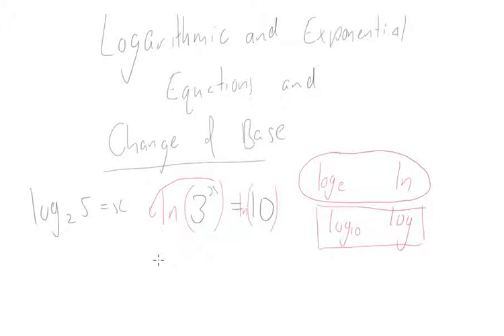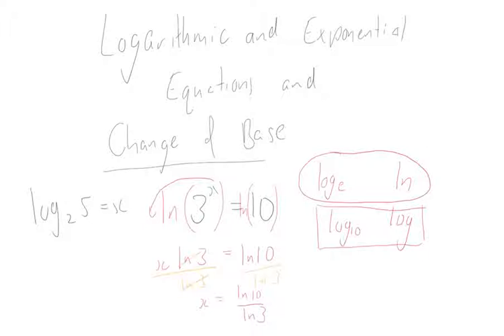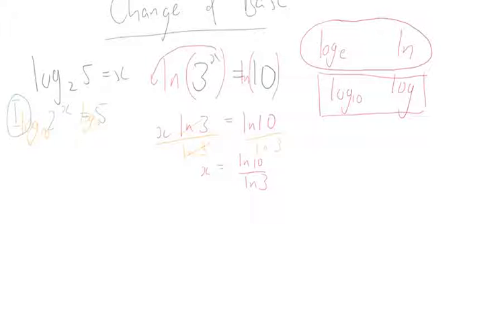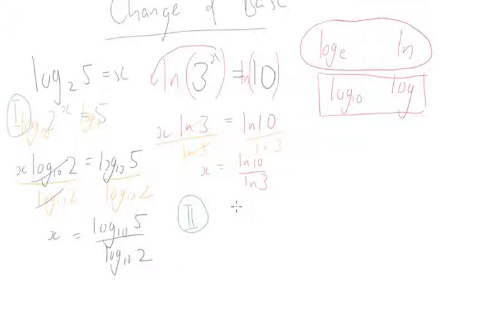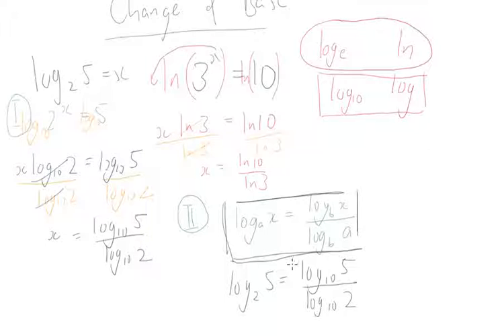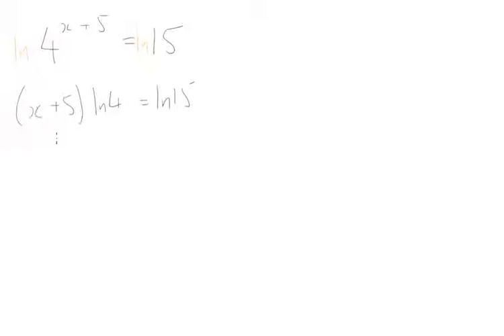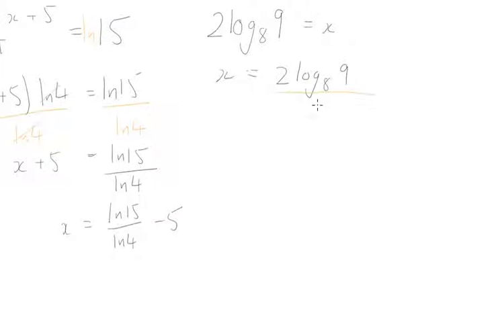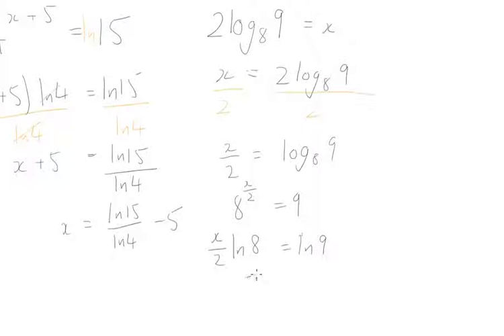Logarithm and Exponential Equations and the Change of Base Formula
Putting our logs and exponentials to use! Some nice introductory questions to help get the ball rolling. We tackle a few problems that you might encounter in your studies.